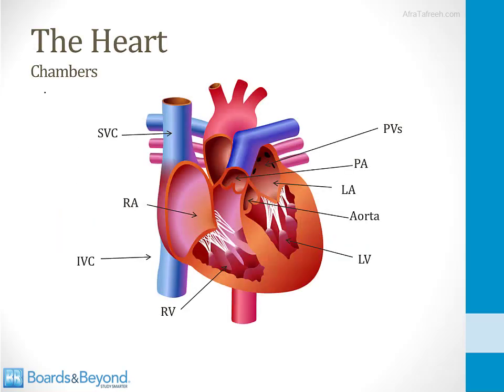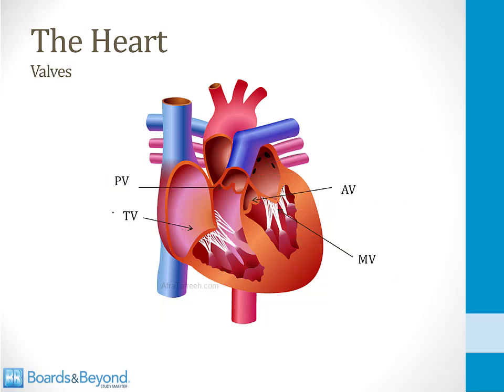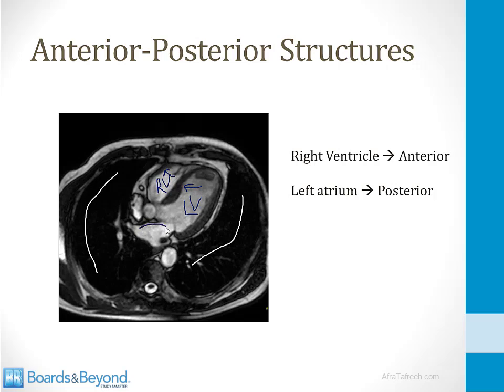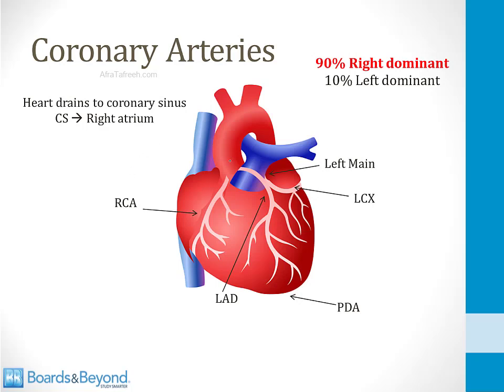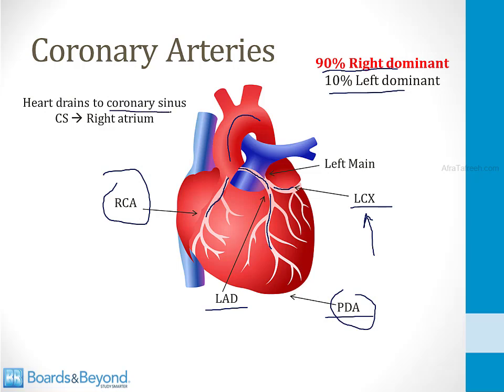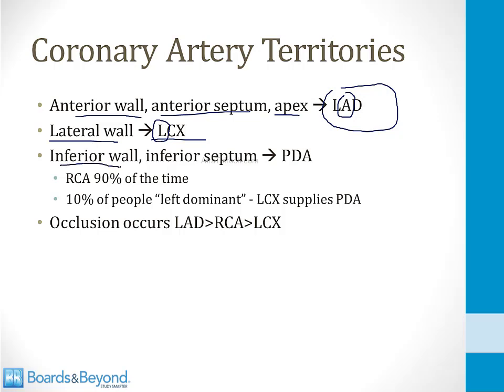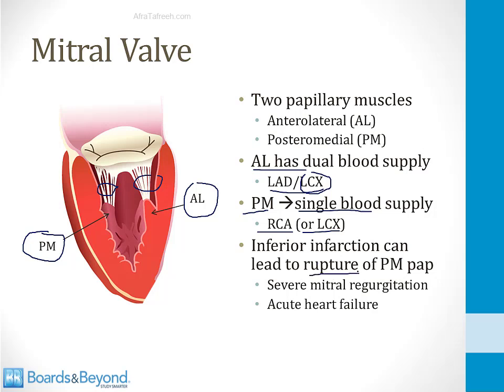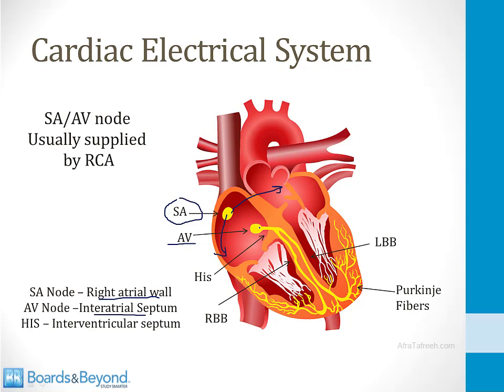4 августа 2024 г.